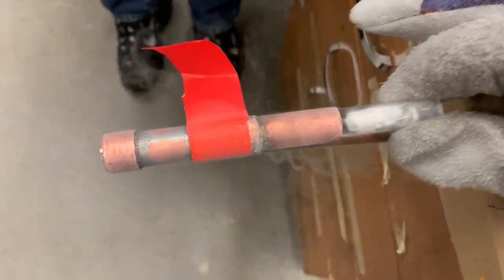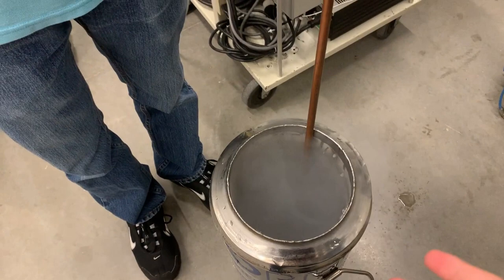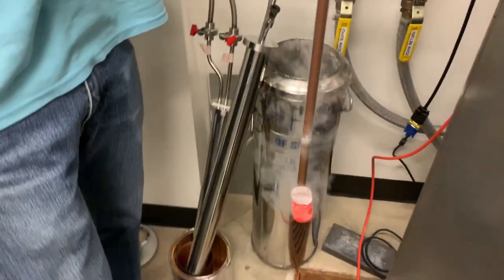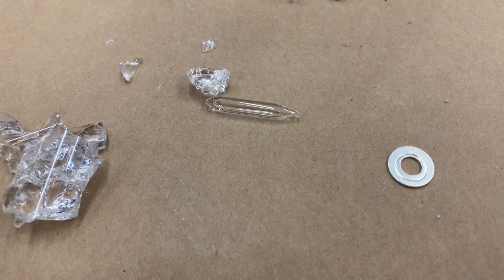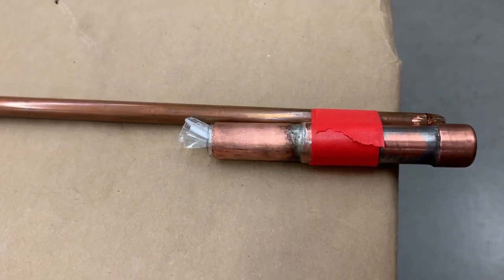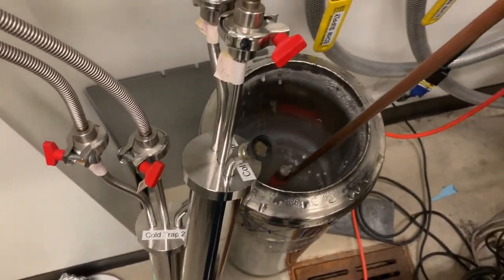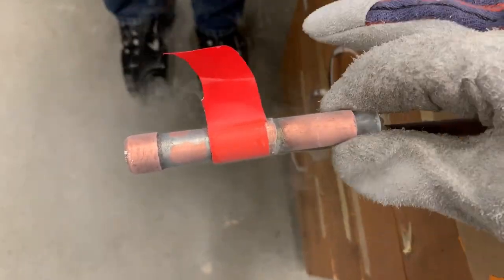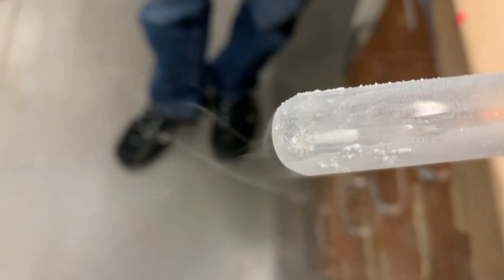Solid Xenon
In this video, I show you my eventually successful effort to make and film solid xenon.